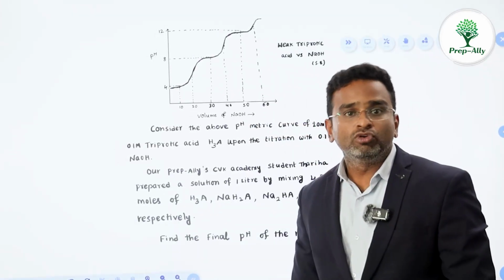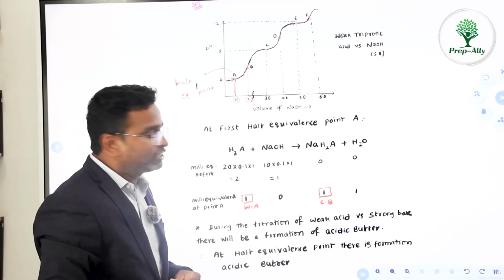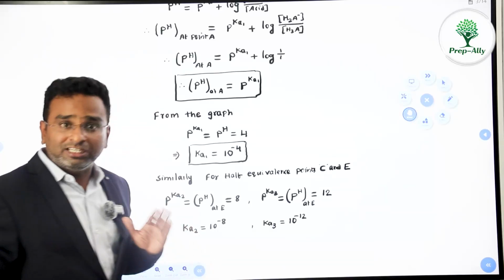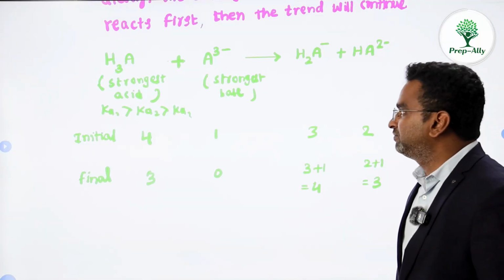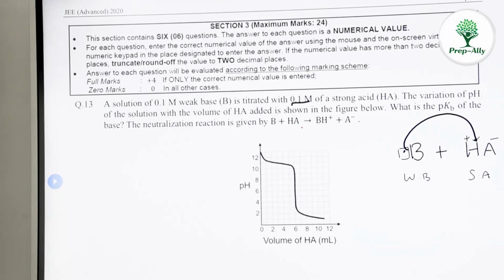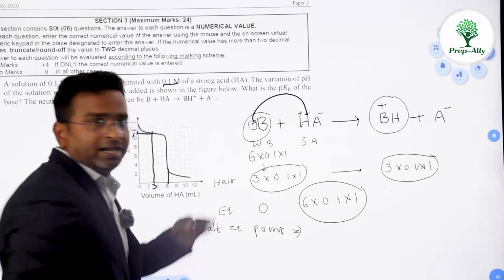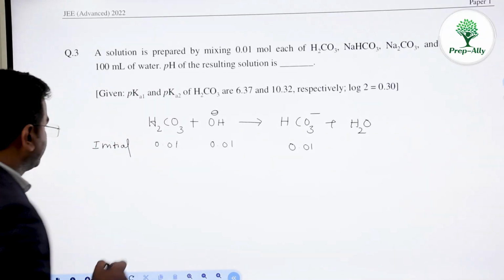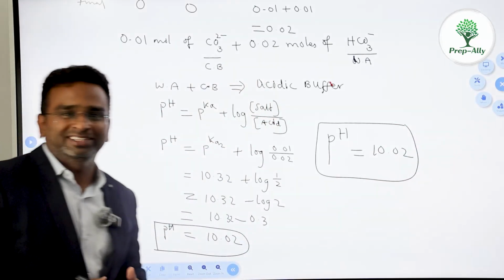Cracking Ionic Equilibrium: pH of Polyprotic Acid Mixtures & Amphoteric Species.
Join our unmatched CVK Sir—co-director and esteemed chemistry expert—as he demystifies the complexities of ionic equilibrium in mixtures of polyprotic acids and amphoteric species. Tailored for JEE Advanced aspirants, this in-depth lecture breaks down step-by-step pH calculations, clarifies key concepts, and provides practical examples to solidify your understanding. Whether you're revising core concepts or tackling challenging problems, this video is your gateway to mastering advanced chemistry.